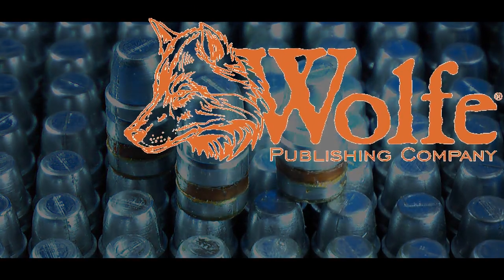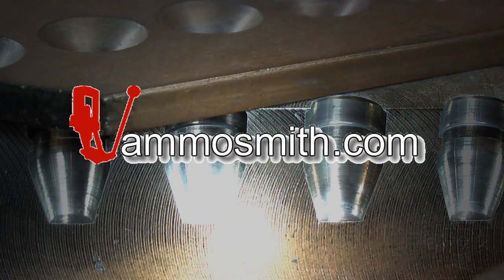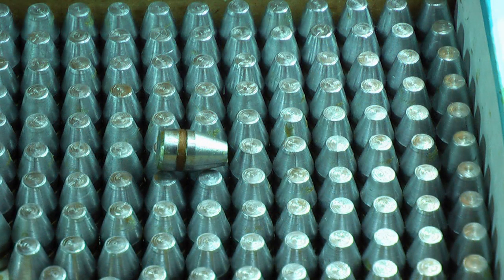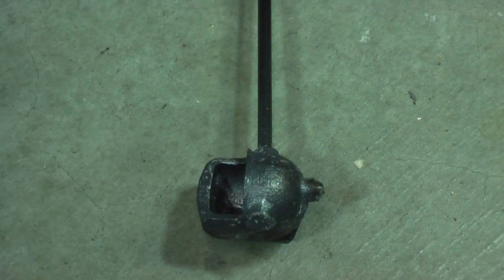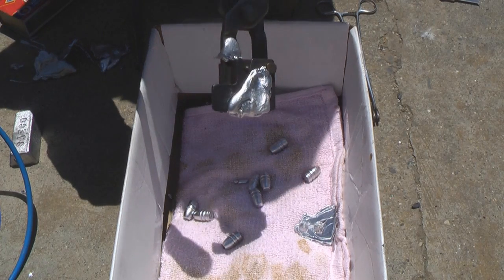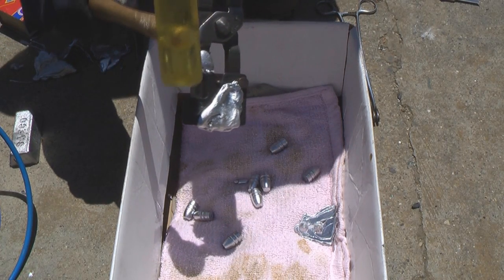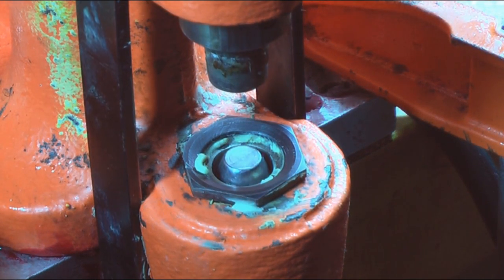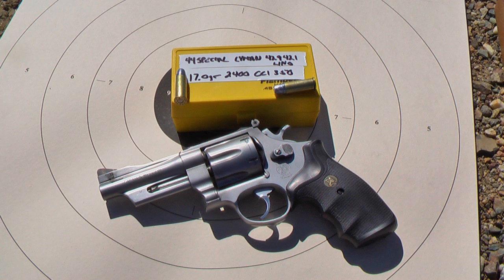Bullet Casting 101 DVD trailer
AVAILABLE NOW! Ammosmith.com, LLC and Wolfe Publishing Company are pleased to announce the release of our first DVD. Bullet Casting 101. This will introduce the begining bullet caster to the basics of bullet casting. To purchase a copy of this DVD follow the link to Wolfe Publishing/s online catalog.